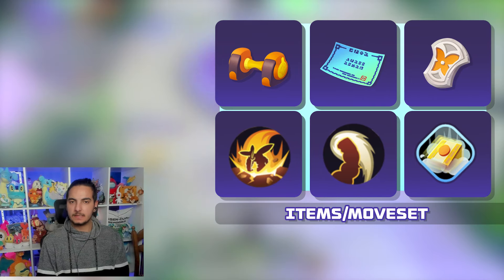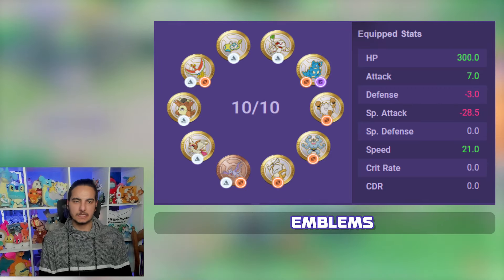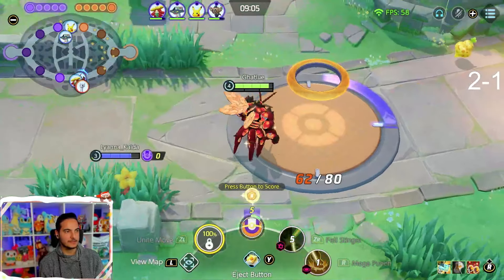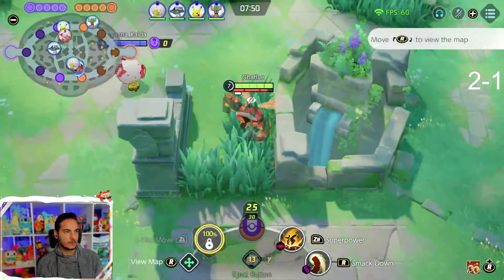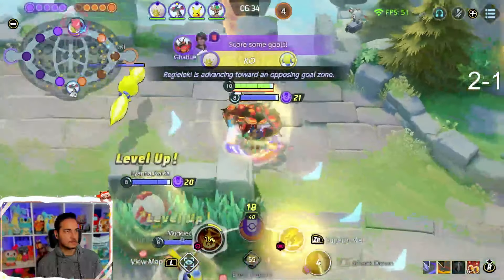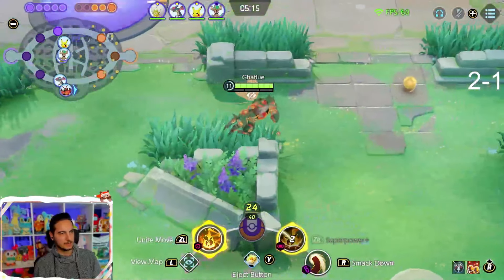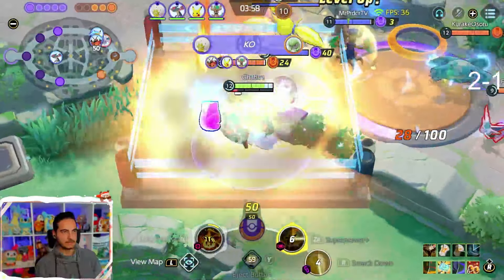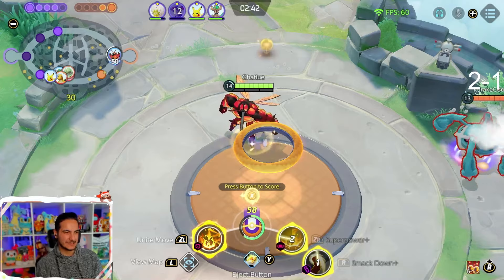HOW TO CARRY YOURSELF TO MASTER WITH BUZZWOLE! | Pokemon Unite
In this video I give you my opinion on Buzzwole in SoloQ and why I think it's one of the best Pokemon to carry a SoloQ game.